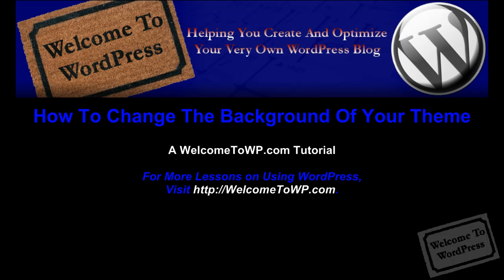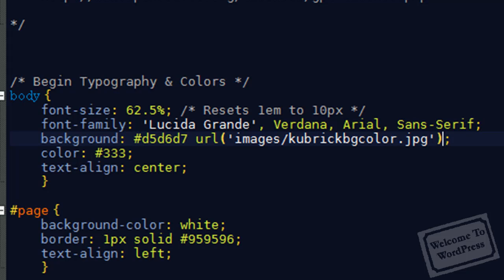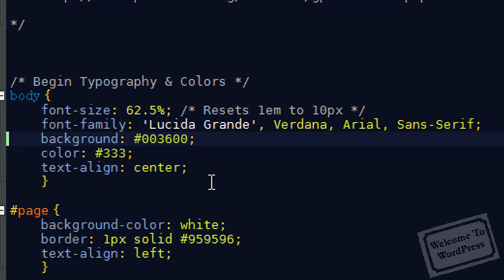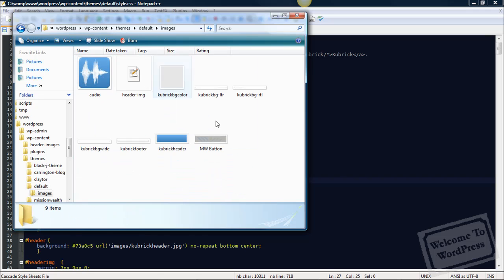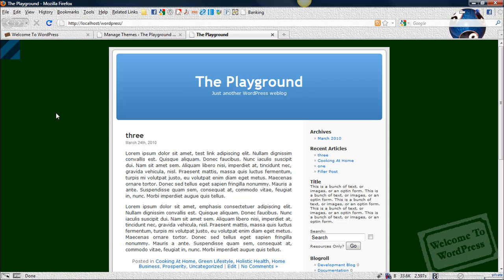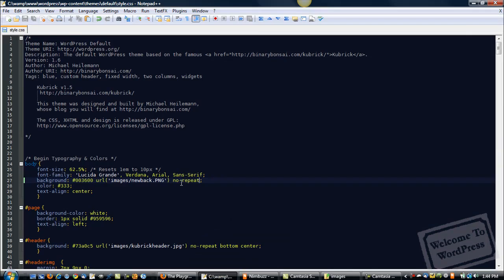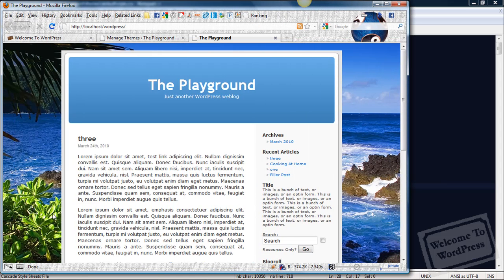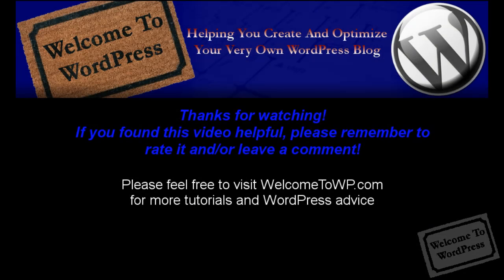WordPress Tutorial: How To Change A WordPress Theme's Background Image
Changing the background image or color of your WordPress theme can be one of the best ways to make your blog unique.

In this tutorial, you'll learn how to change your background to a solid color, a repeating pattern, or a single image that covers the entire screen.